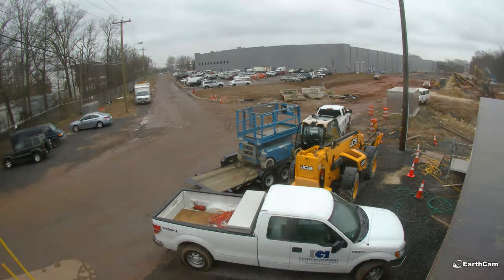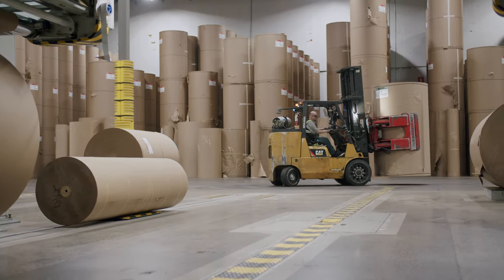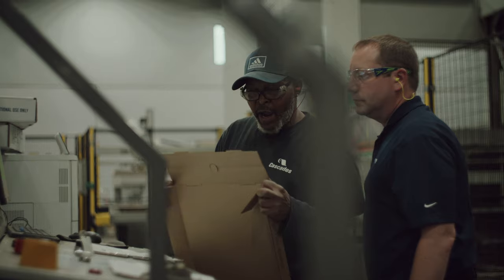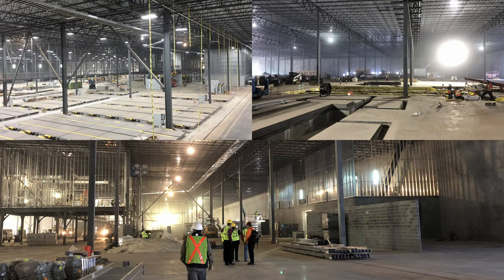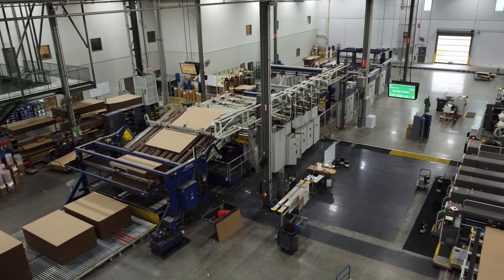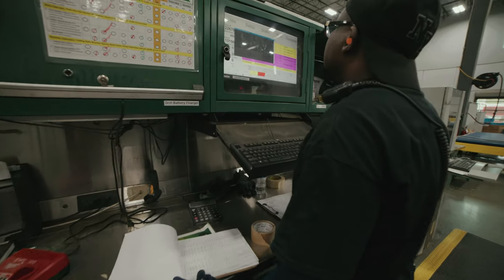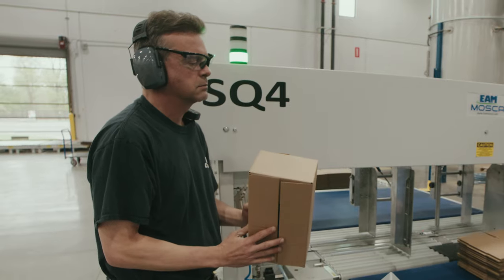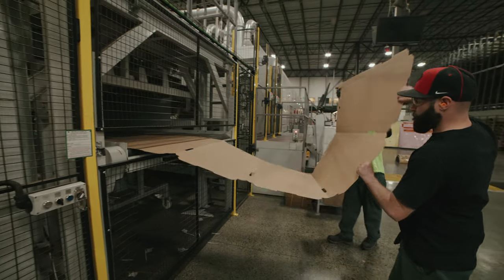Plant Presentation – Cascades Containerboard Packaging in Piscataway, NJ - USA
Welcome to the Cascades plant in Piscataway, located in New Jersey!

Discover the fascinating history of our specialized containerboard packaging factory. In this video, delve into the heart of our manufacturing process, explore our range of innovative products, and hear inspiring testimonials from our dedicated employees.

We take pride in sharing our commitment to sustainability and our contribution to the packaging industry.